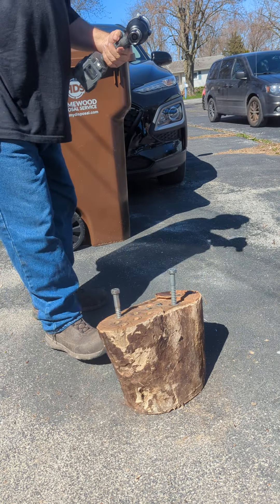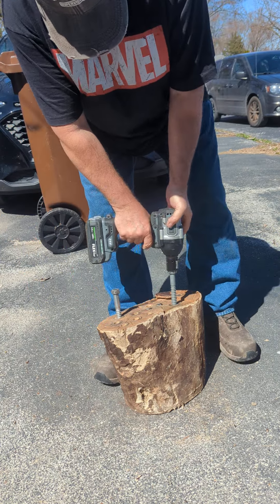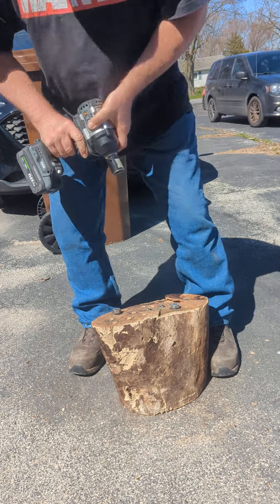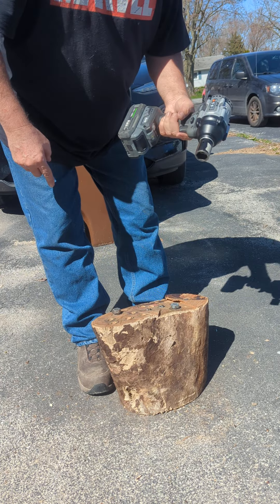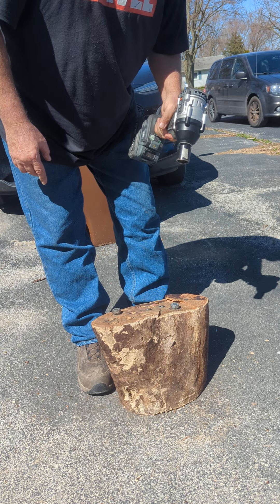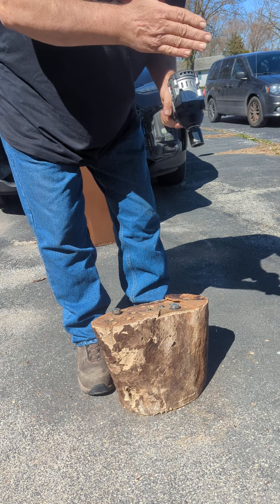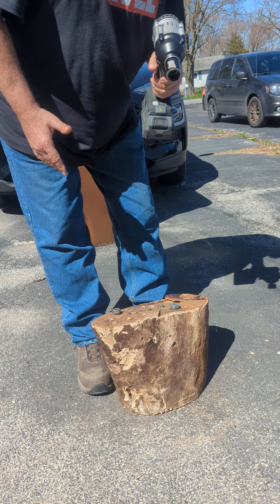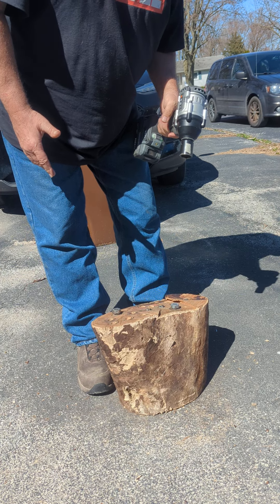FLEX FX1451MID TQ IMPACT WRENCH 3.5 STACKED LITHIUM VS 15/16 X 6 INCH LAGS WHAT'S GOING ACME TOOLS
what's going on with  ACME TOOLS have had my FLEX COMPACT IMPACT WRENCH 3/8 on ORDER SINCE FEBRUARY 4 and it's still not here I could take a slow BOAT from CHINA faster then this guess it's more popular then BIT COIN